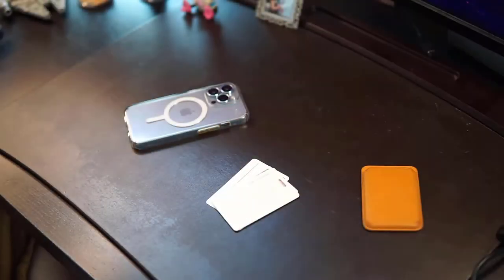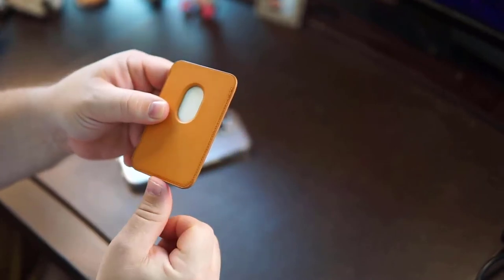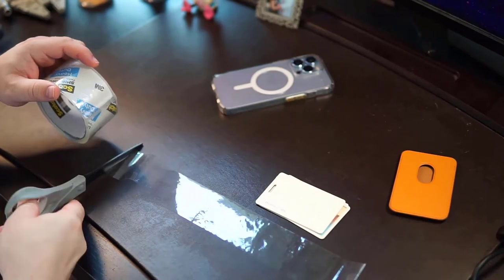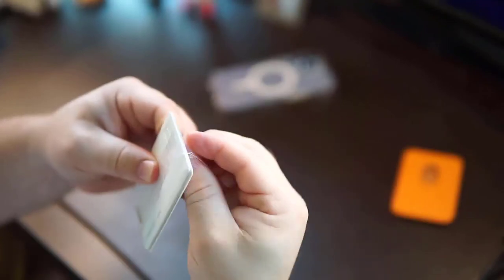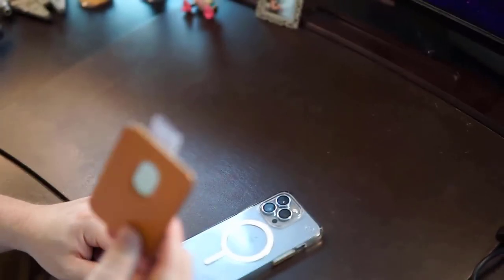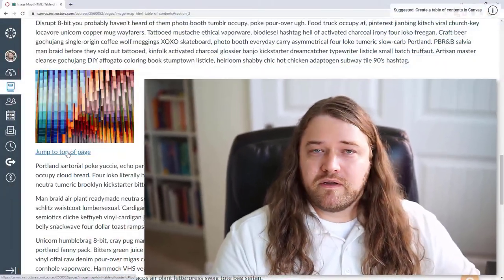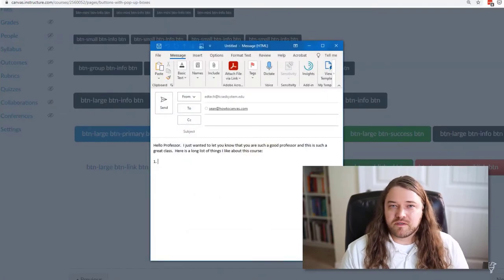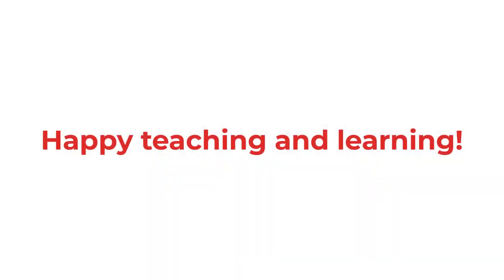Apple Wallet hack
The Apple Wallet is a slick product and in many ways it's life-changing.  I no longer carry a physical leather wallet anymore so long as I can keep my essential cards on my phone.  However, it can be incredibly challenging to remove the cards.  My system makes it so easy to slip those cards in and out, without compromising them (i.e. they won't fall out on accident) and it costs approximately one penny to engineer.

The principle of hacking the Apple Wallet can also be applied to the Canvas learning management system.  Sometimes you just need a different vantage point and a bit of ingenuity to make huge changes.

0:00 - Intro
0:44 - Never get your cards stuck in Apple wallet again!
5:05 - Canvas LMS perspectives
7:53 - Final thoughts